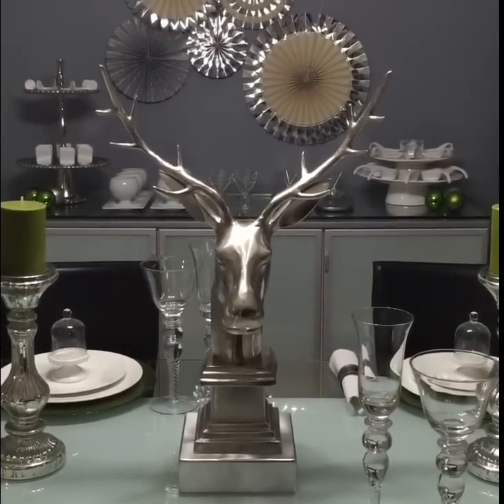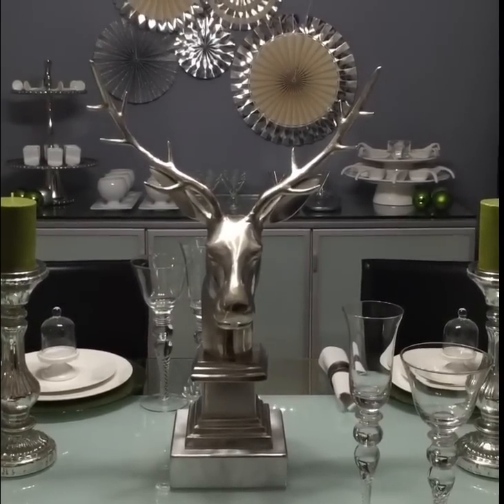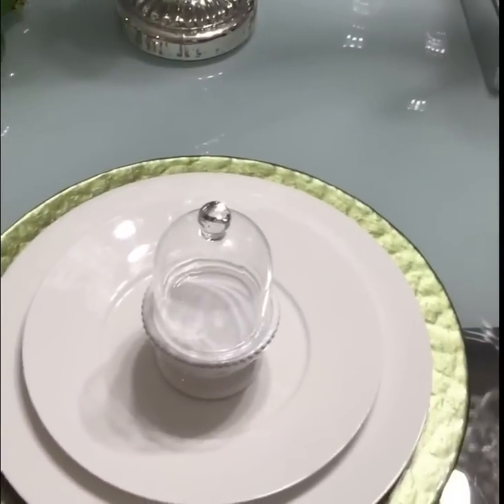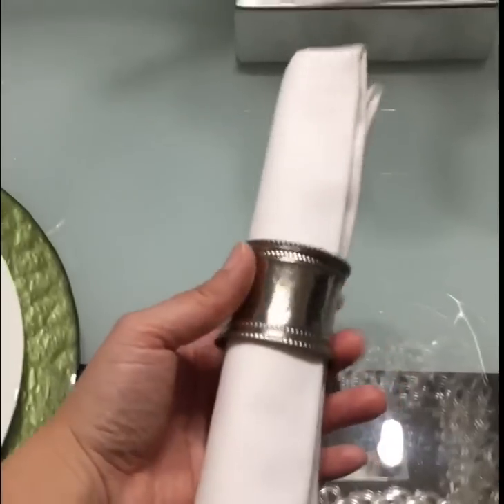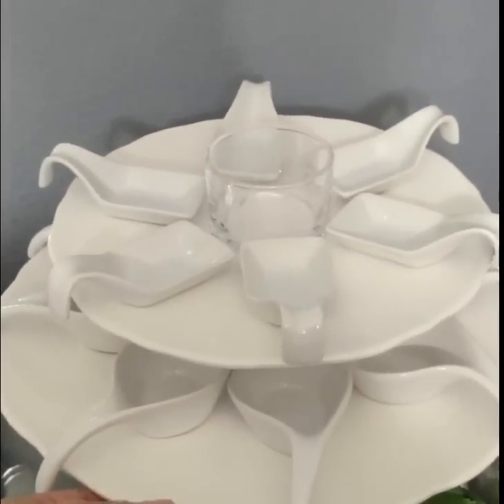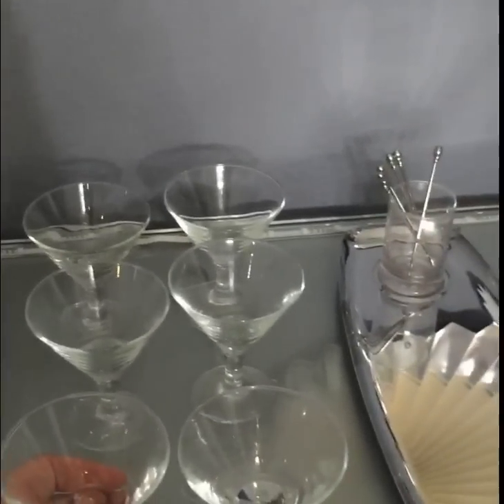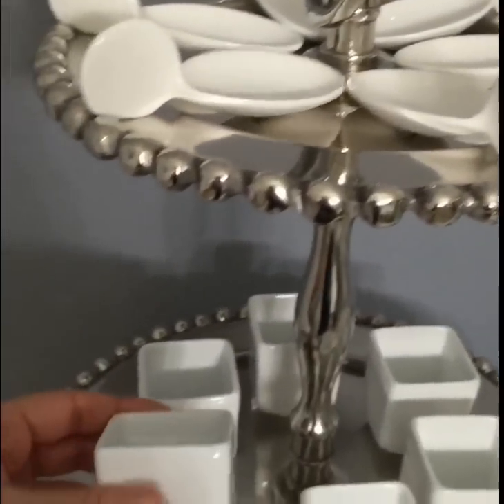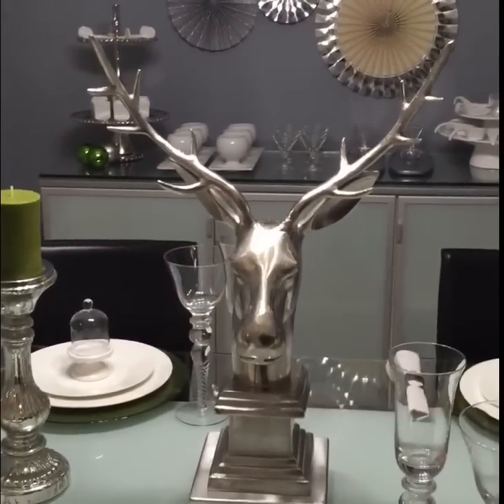Christmas Tablescape Collaboration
Deer Bust - Can be found in select Pier 1 stores. No longer available online but you might still be able to find in stores. Item # 2956850